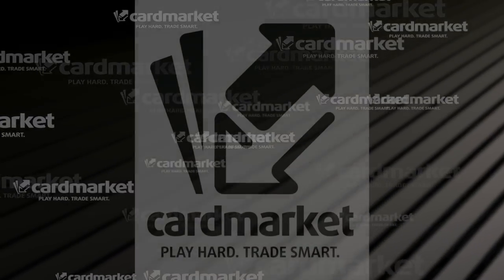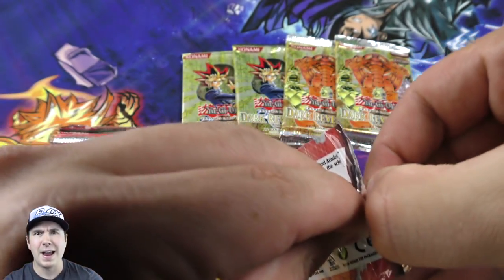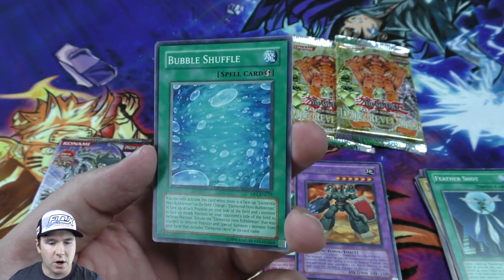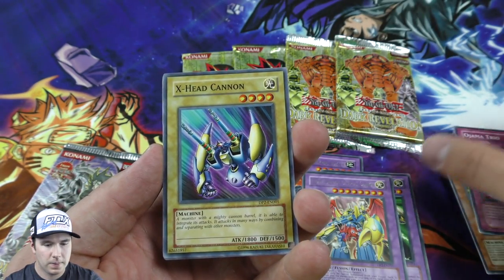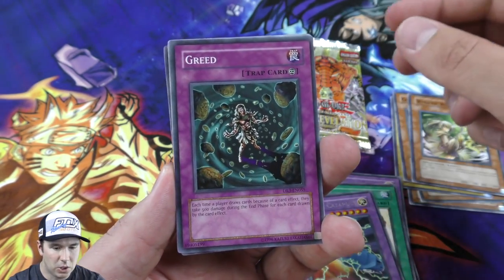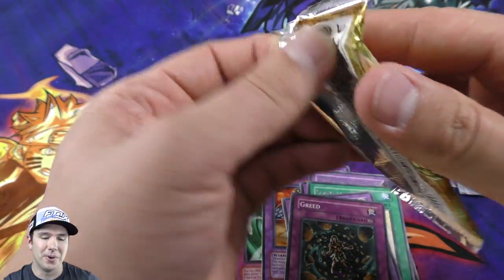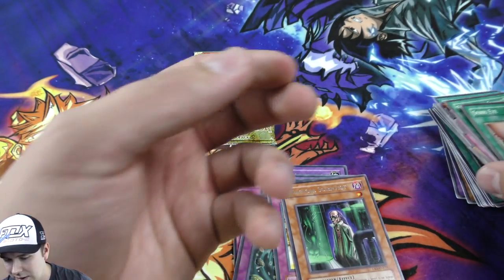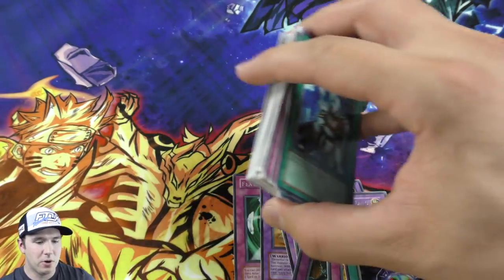*CLASSIC YuGiOh OPENING* Dark Revelation 1 & 2 / Duelist Pack Jaden / Chazz "THE HUNT FOR OLD HOLOS"